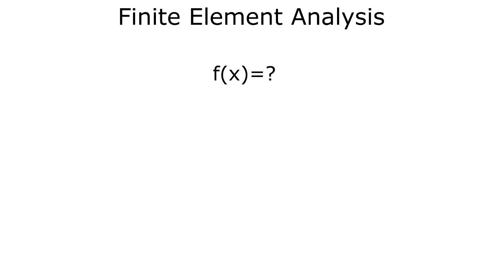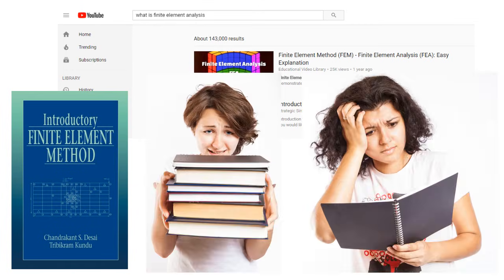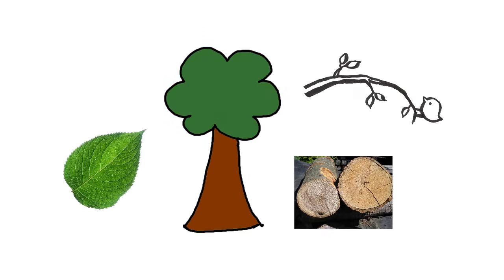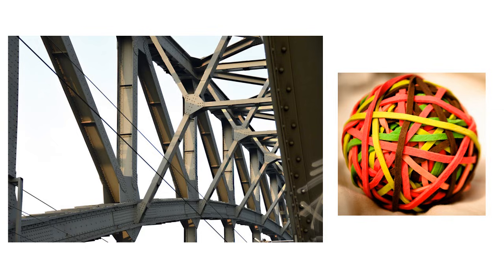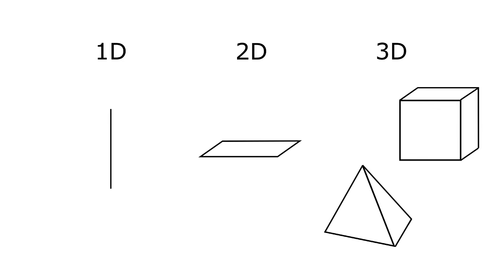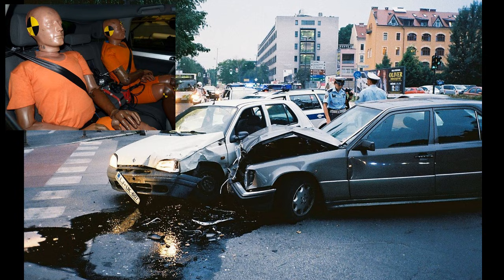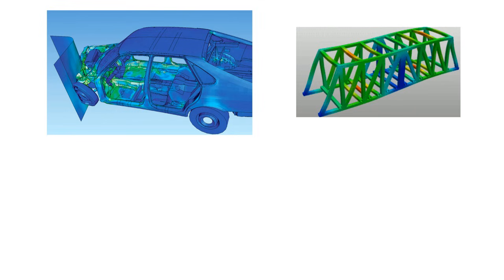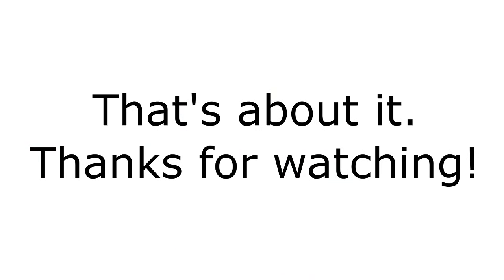What is Finite Element Analysis? FEA explained for beginners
So you may be wondering, what is finite element analysis? It's easier to learn finite element analysis than it seems, and I'm going to try to explain what FEA is in a simple and easy to understand way for beginners.

Finite element analysis uses the finite element method to simulate physical events through computational modeling. I will not be getting into the various equations behind this calculation, but I will be sticking to broad concepts and real-world applications. This is a very simple introduction to finite element analysis explained in very basic terms for beginners to understand.

This includes the basic concepts of geometries, meshing, and simulation of finite element analysis. FEA is a fast growing field and is utilized in various industries including automotive safety, civil engineering, computational biomechanics, sports biomechanics ect. Examples of finite element analysis software are LS-DYNA, Abaqus, Ansys, Pam-Crash, Radioss, and others.

I will be posting new videos ~weekly that will include more in-depth analysis of this topic, as well as software tutorials ect.

I hope this video is helpful. Let me know if you have any questions in the comments or create a post on the forum. This is a new help forum focused finite element analysis or any processes associated with it.